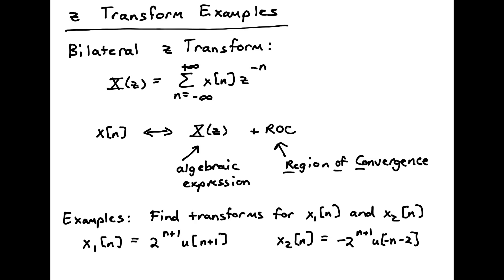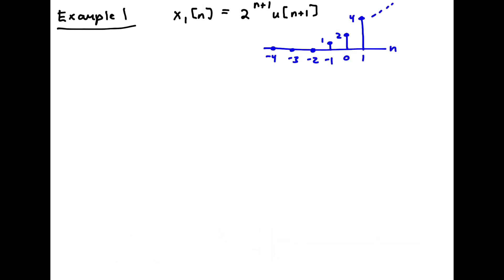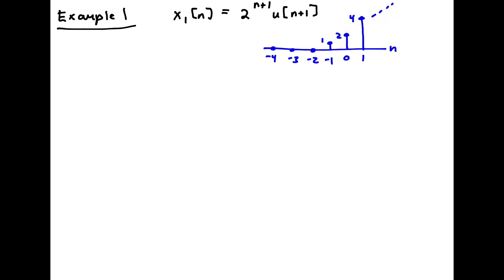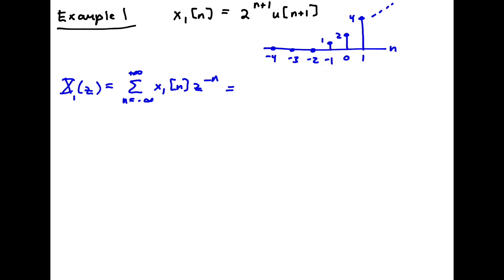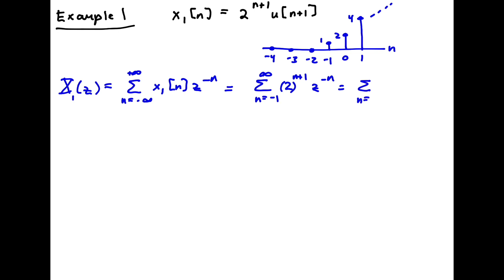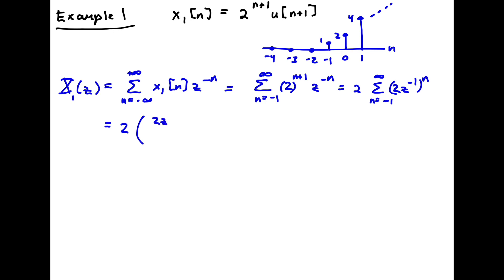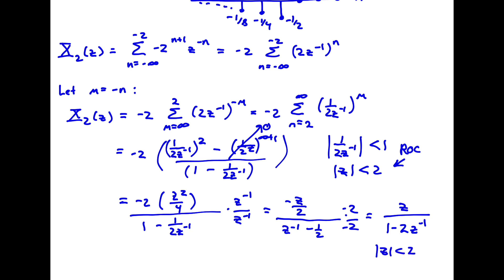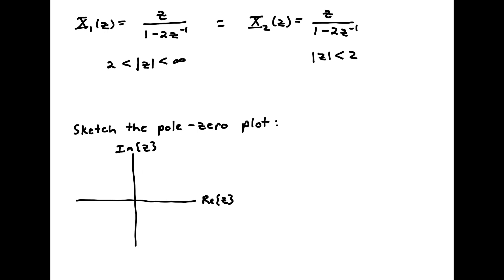z Transform examples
Video showing several examples of computing forward z transforms